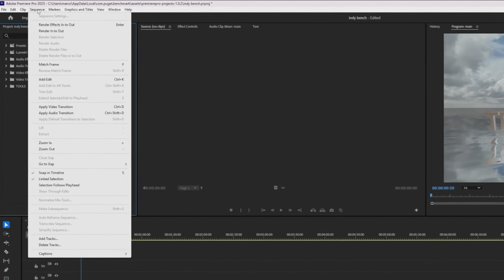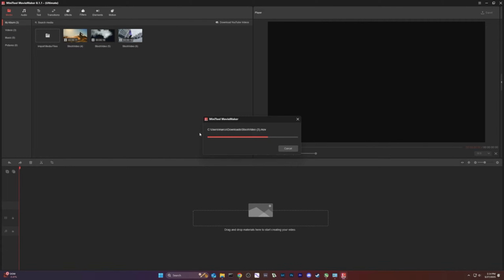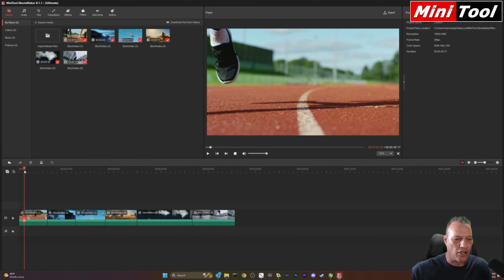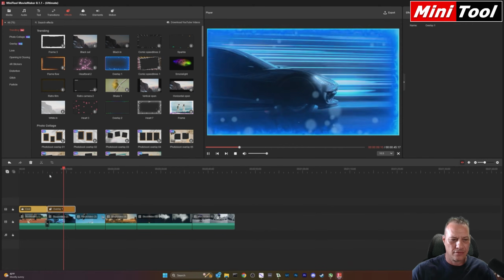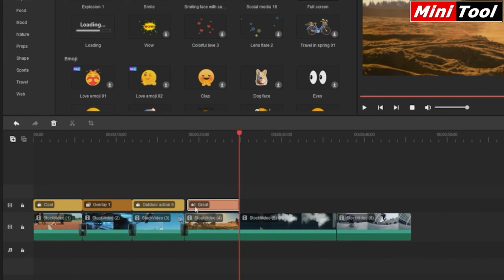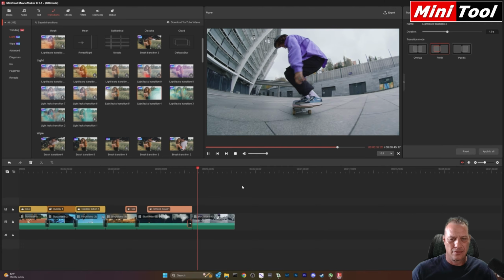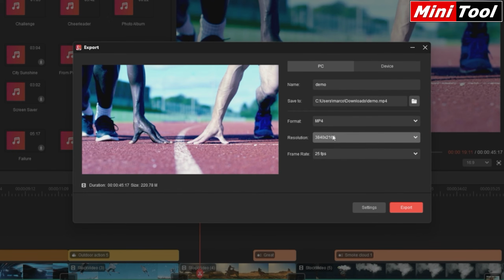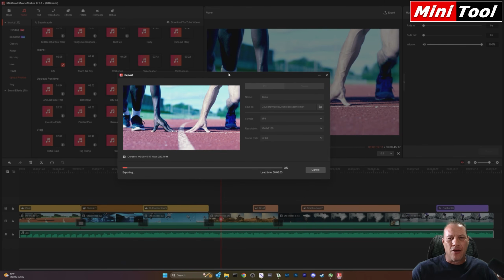Best Budget Video Editor - MiniTool MovieMaker 8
MiniTool MovieMaker 8 is cheap, powerful, and easy to use. We highly recommend it for beginners to moderate skill levels. It is very easy to use and fluff free.